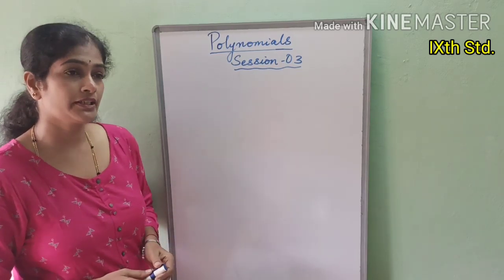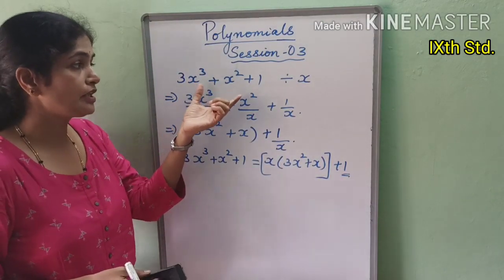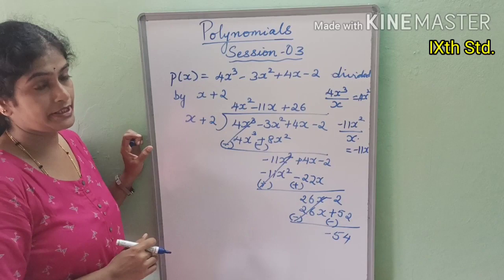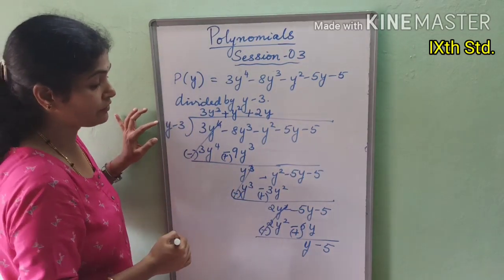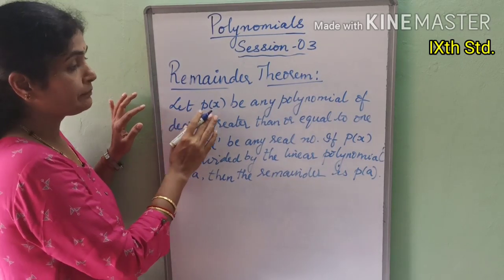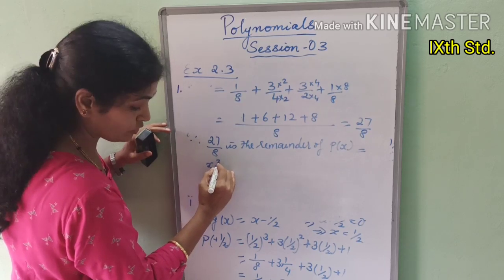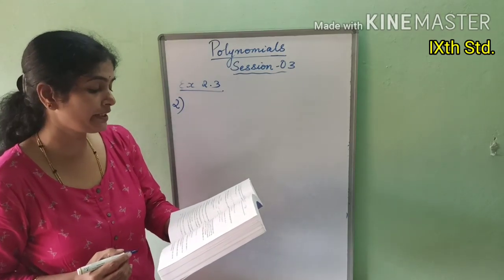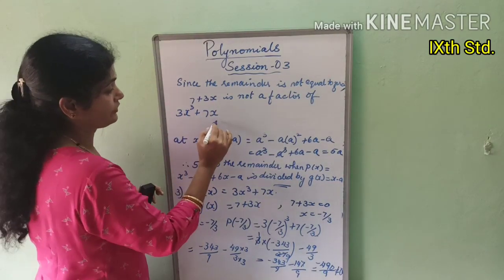Polynomials//chapter 02//Class 09//Session 03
Remainder Theorem
Solution of  Exercise 2.3 from NCERT textbook